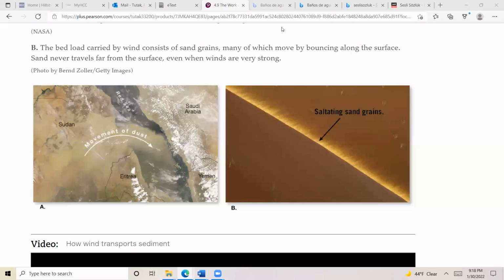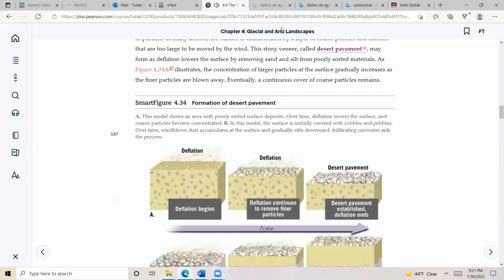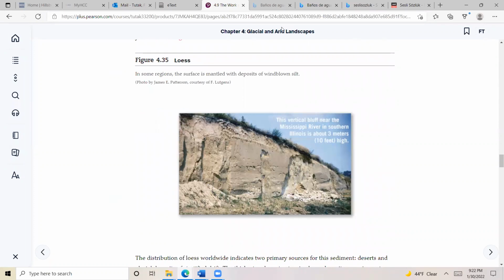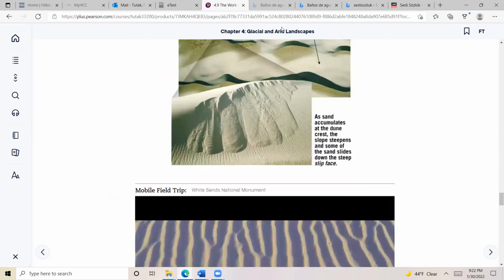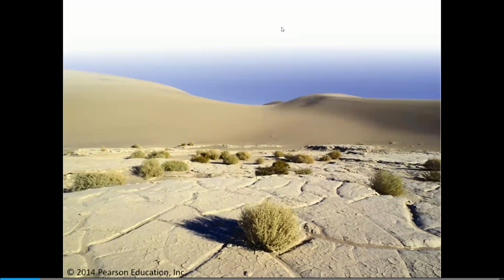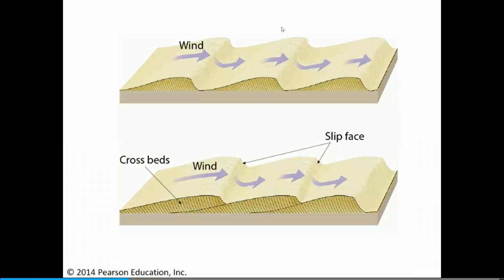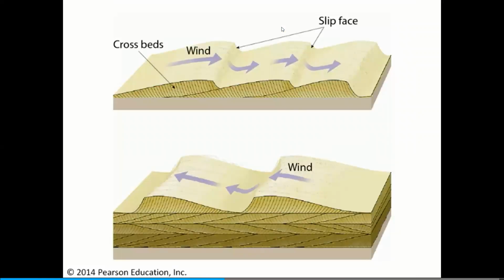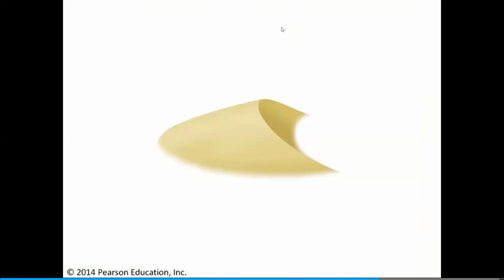The Work of Wind